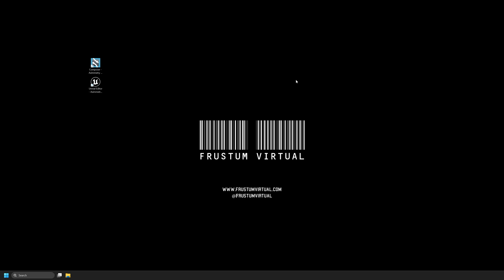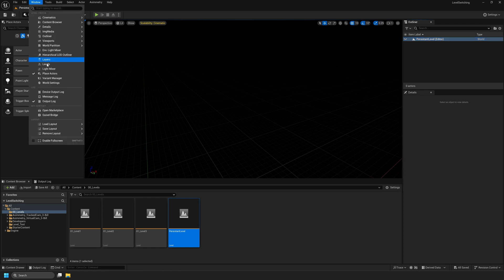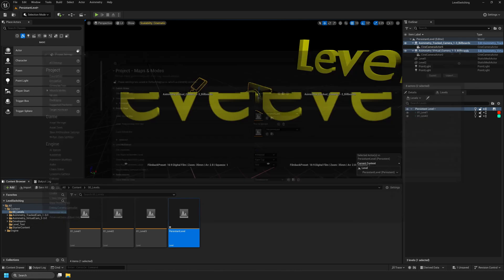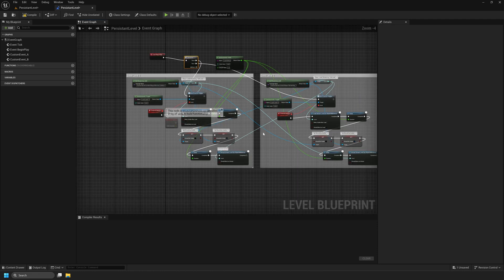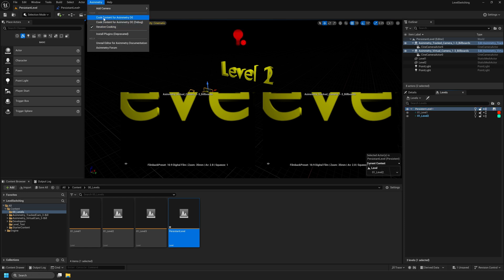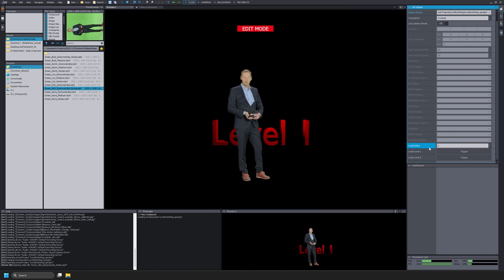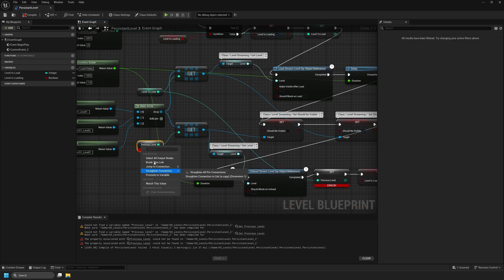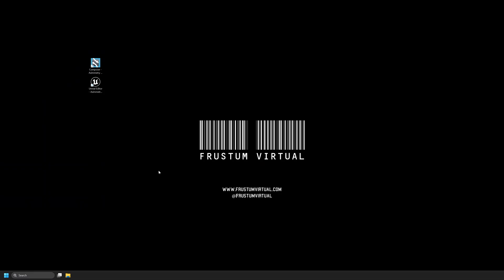Changing Levels - Switching Scenes / Environments - Aximmetry DE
In this video, we’ll guide you step-by-step on how to effectively change levels using level blueprints. Learn how to create dynamic triggers and integers that seamlessly transition between scenes, enhancing your projects and making your workflows more efficient. Whether you're a beginner or looking to refine your skills, this video has something for everyone.